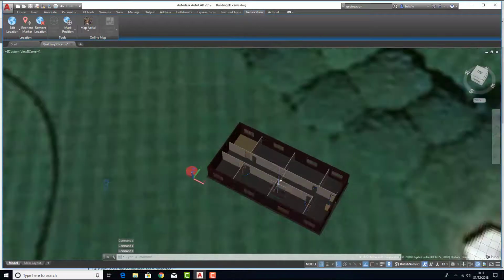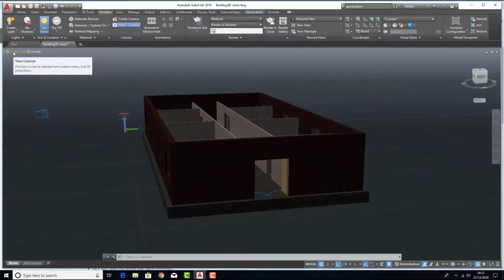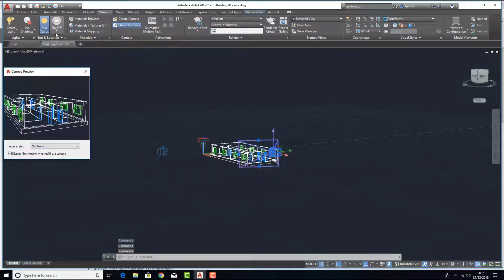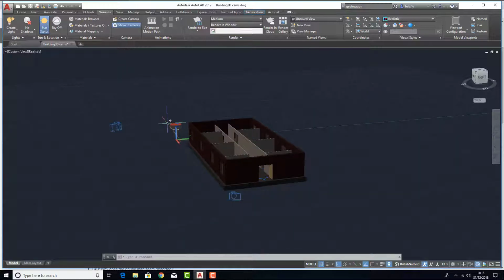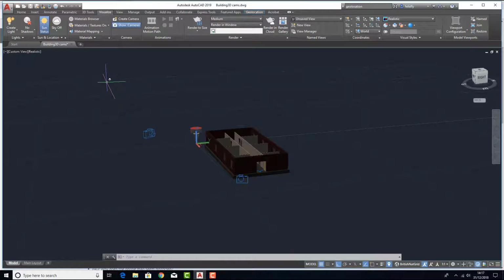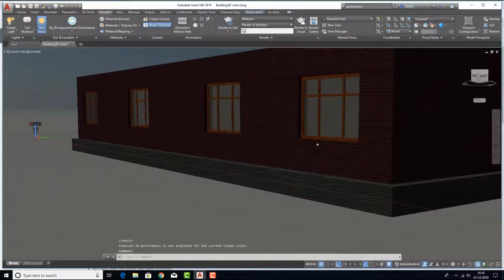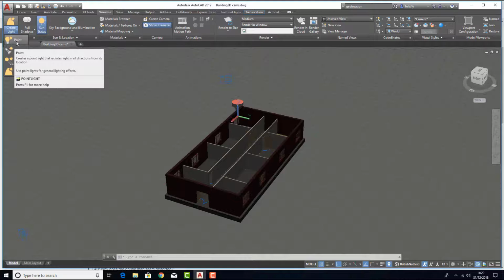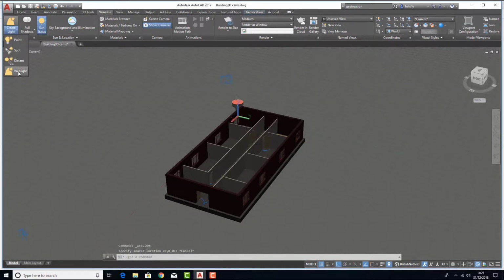AutoCAD Tutorial Adding Lights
This is an excerpt from our best selling Advanced AutoCAD Course.